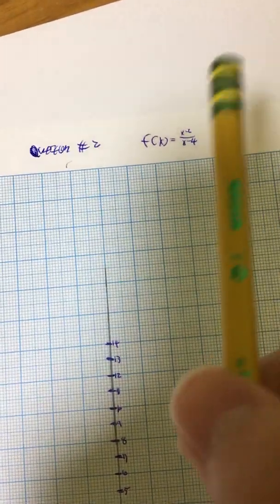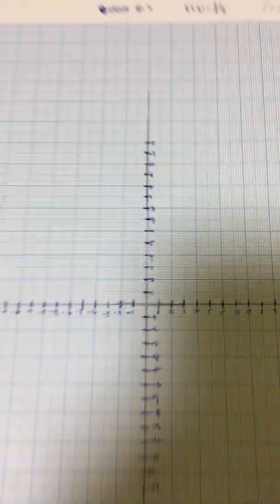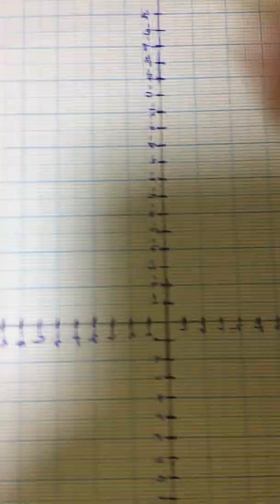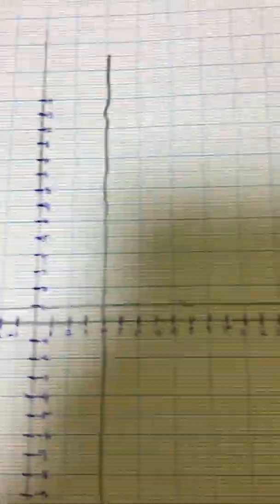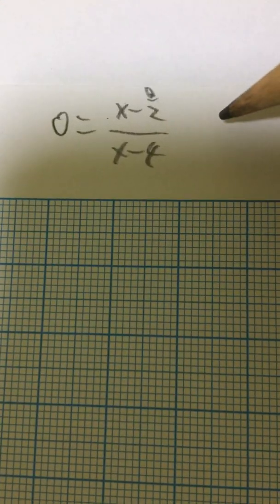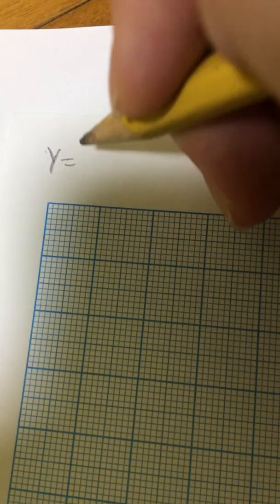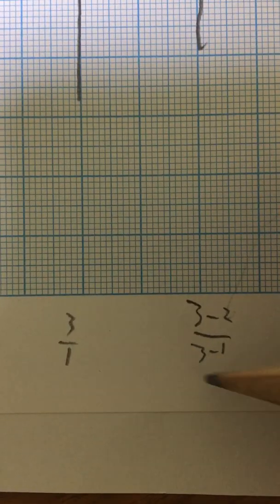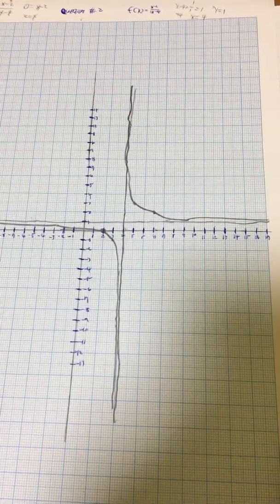Rational equation graph